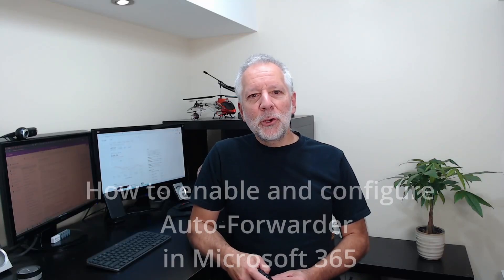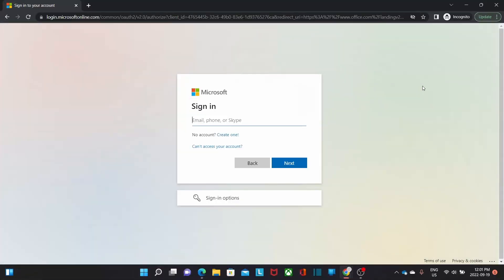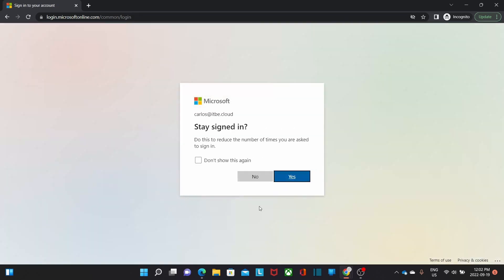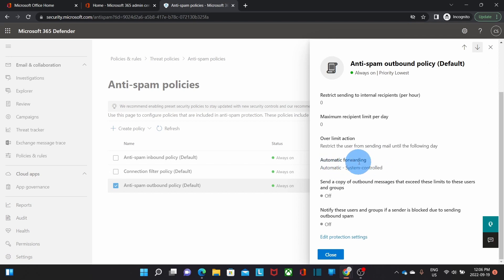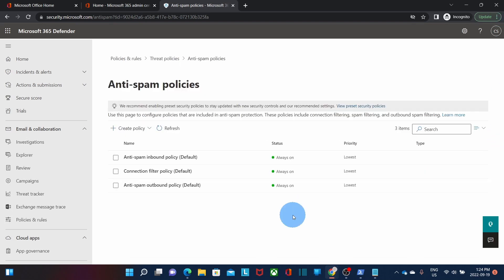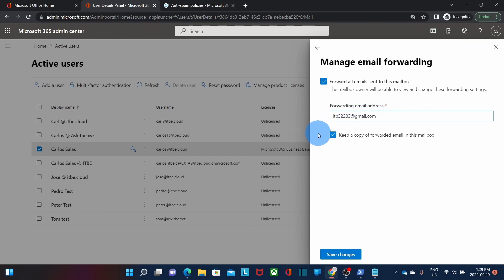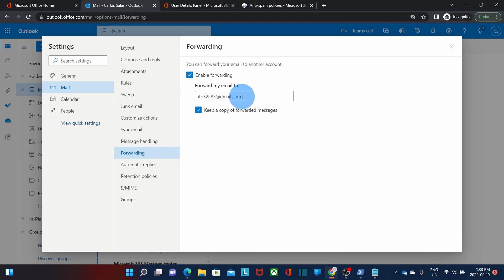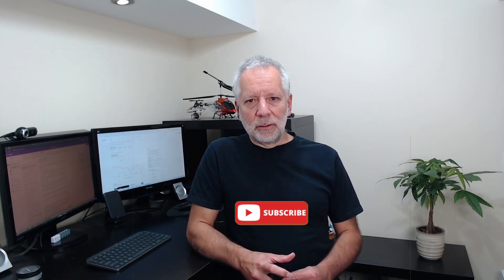How to enable and configure Email Auto Forwarder Microsoft 365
This video will show you how to enable Email Auto Forwarder in Microsoft 365. It will also explain how to configure the automatic forwarder in Microsoft 365 admin center and in Outlook Online.

You will see how to access Microsoft 365 Defender to change the security policies and enable Auto Forwarder to external email addresses.